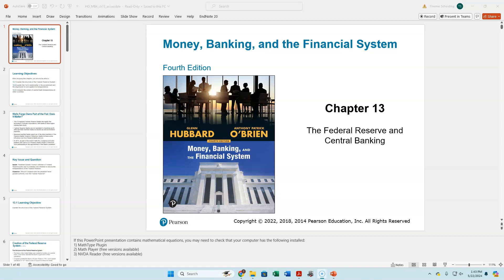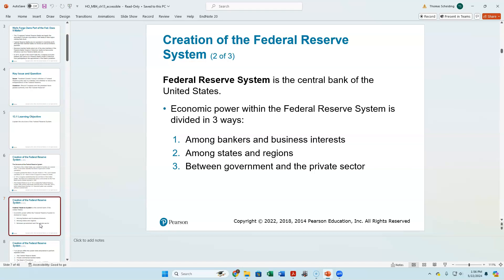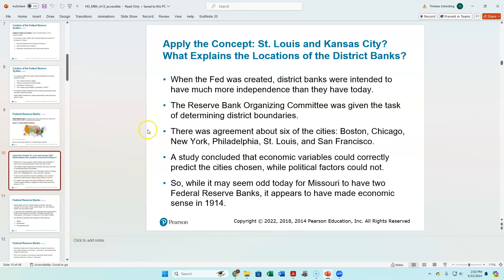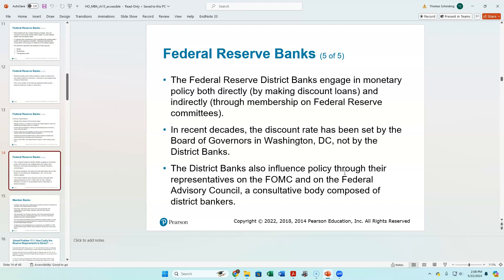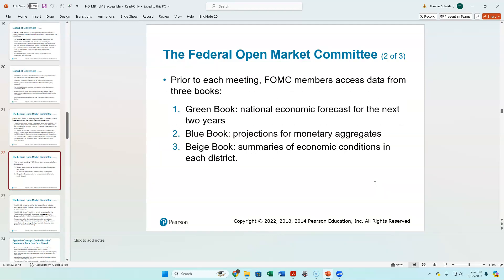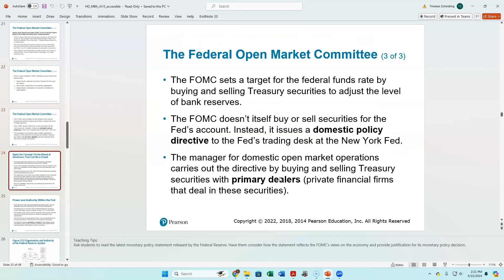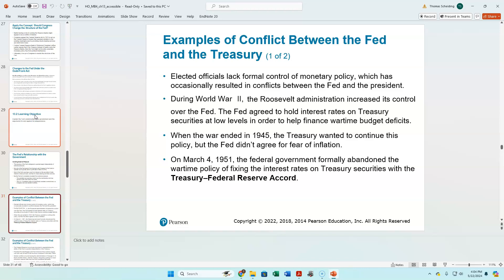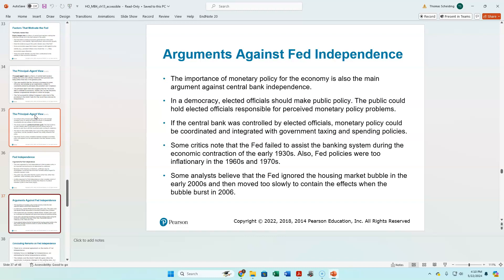ECON318_Chapter13Lecture_Scheiding